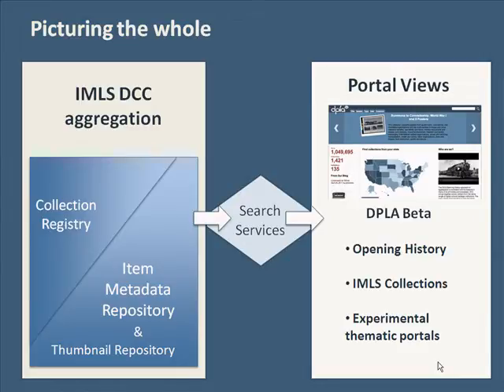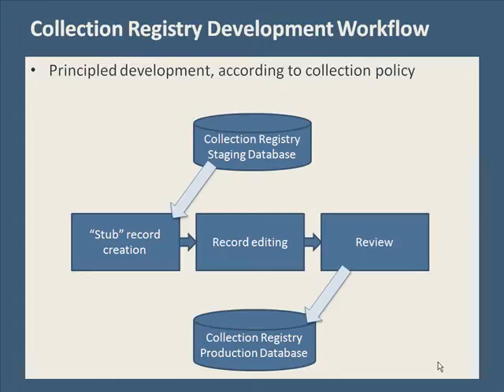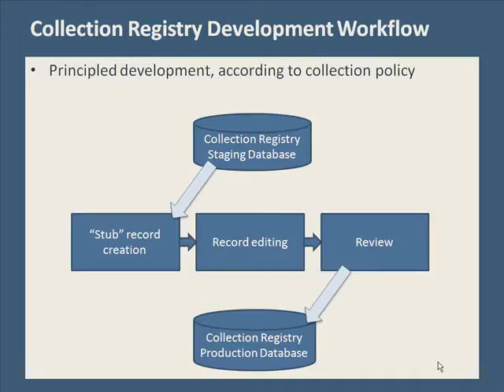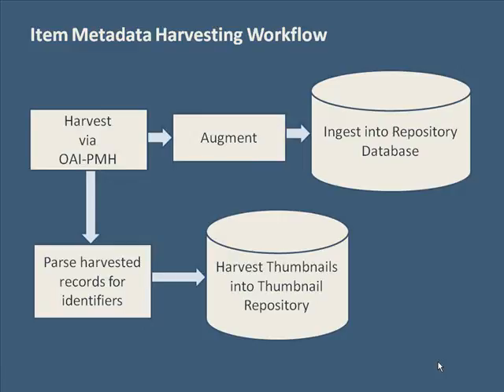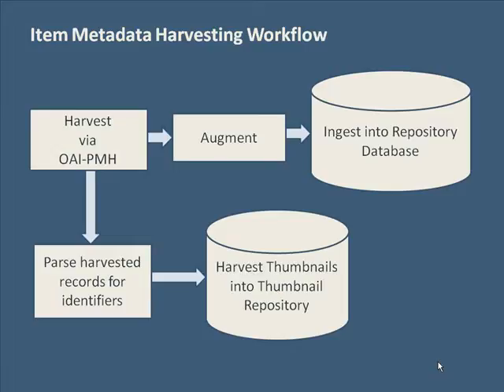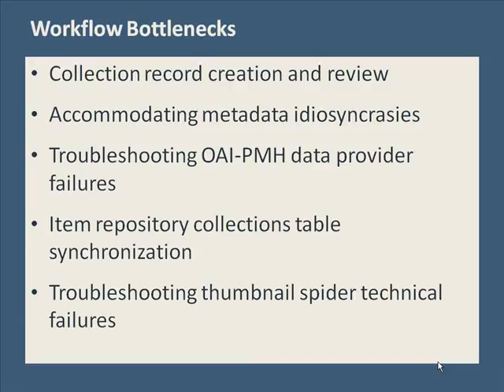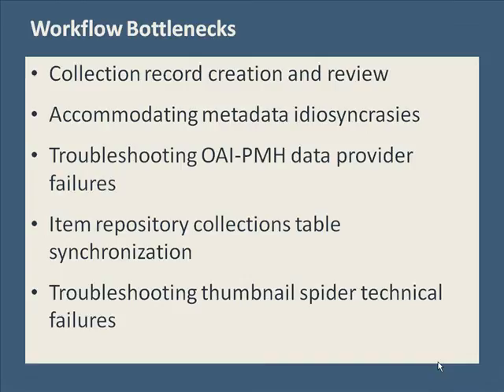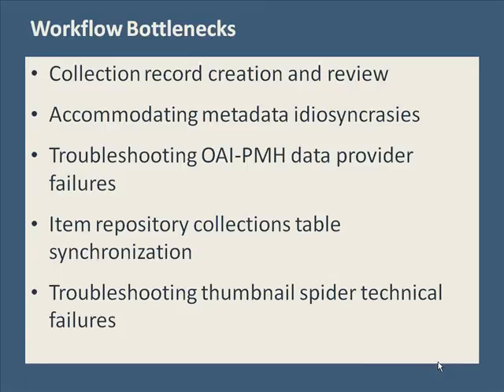DLF/DCC Beta Sprint: Collection Development & Aggregation Workflows